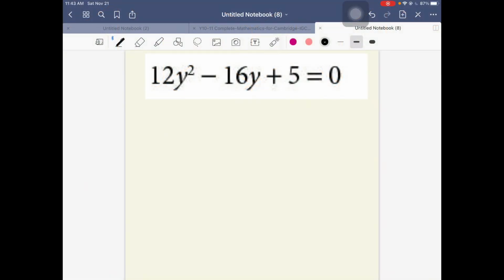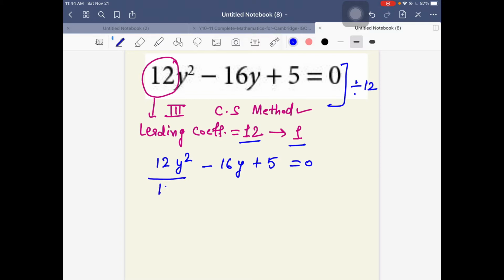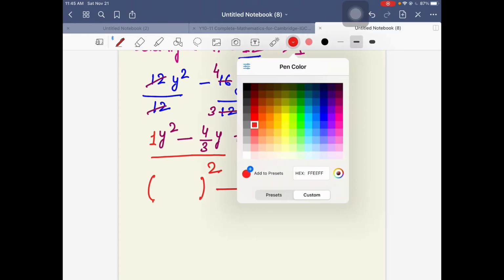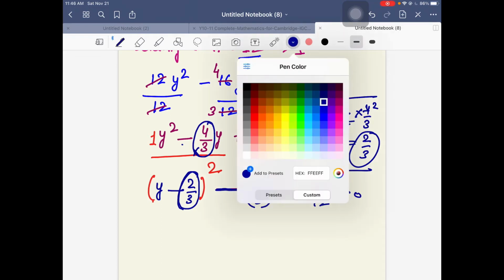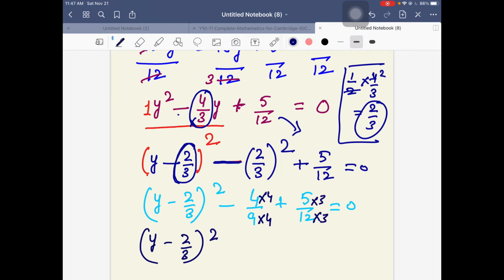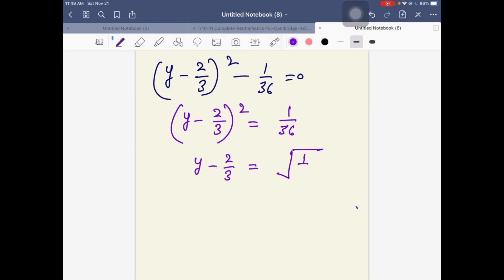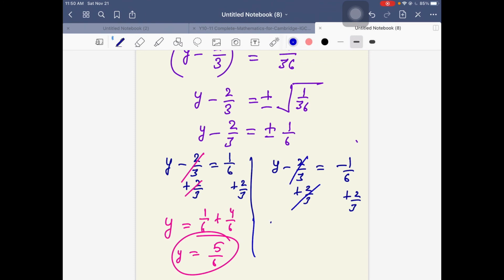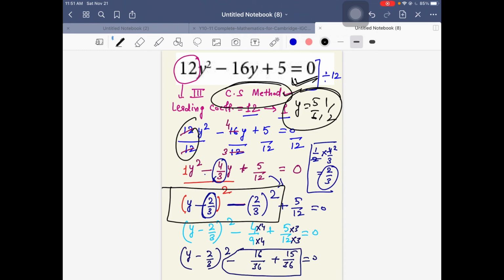Solving a Q. E by C. S Method - Part III